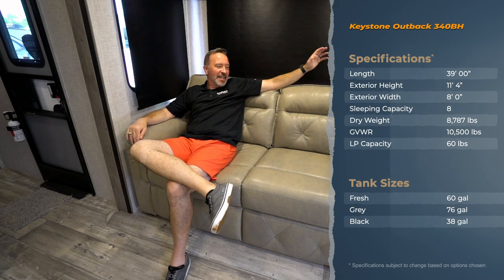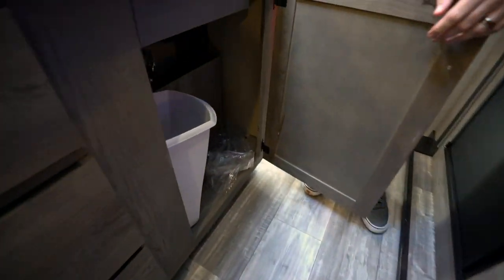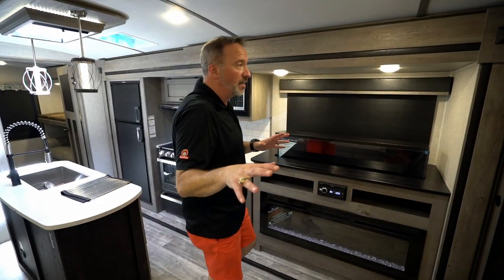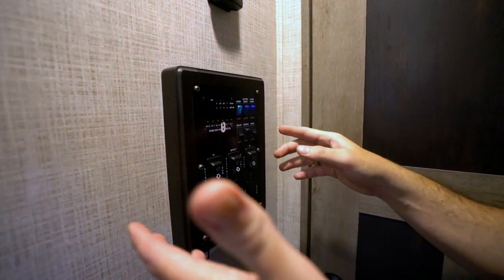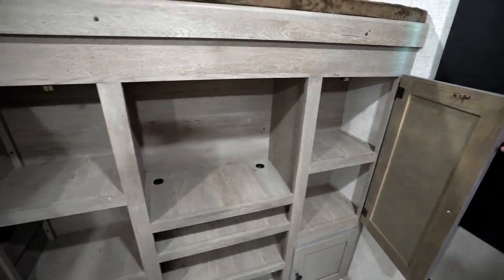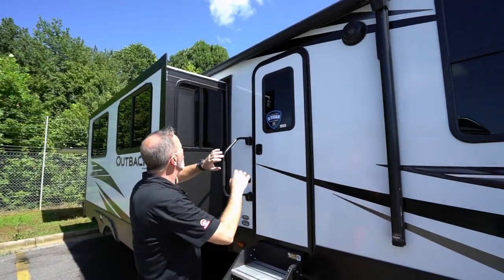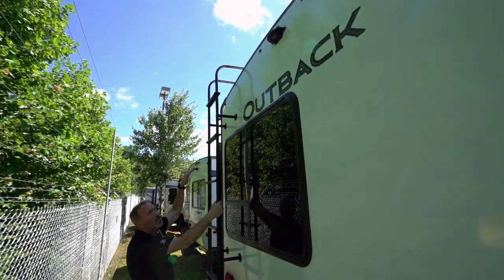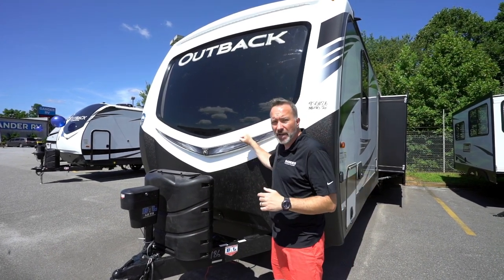2020 Keystone Outback 340BH, the luxury bunkhouse RV you have to see to believe!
The 2020 Keystone Outback 340BH is luxury on wheels!  As soon as walk in you will be met by a spacious living room and kitchen.  Opposing slides allow this beauty to have an island kitchen with plenty of counter top prep space and a flush mounted 3 burner stove.  The off camp side slide houses the fridge, cook top, microwave and an entertainment center with telescoping TV plus a fireplace.  The barn door leading into the pantry accents the beauty of this unit.  On the camp side sits a comfy leather sofa and booth dinette.  Moving to the front of the rv you pass a spacious bathroom with glass enclosed shower.  The master bedroom features a walk around queen bed with pet kennel.  The rear of this rv is the bunk room, the off camp has a slide that houses a single bunk over a leather sofa that can be used for entertaining or sleeping and on the camp side is a bunk over an entertainment center. Add in the spacious outside kitchen and this is one RV you have to check out!